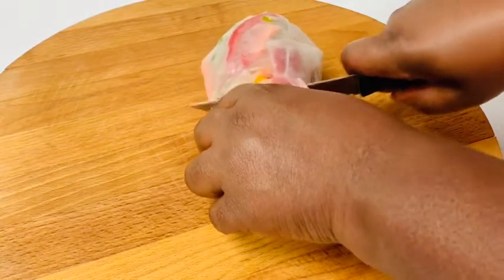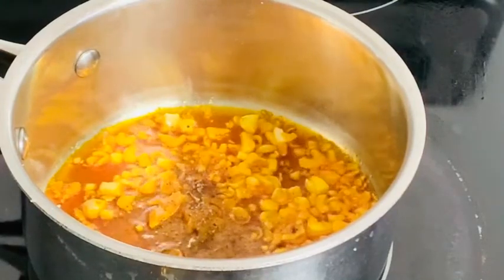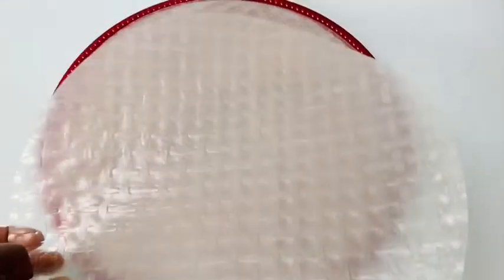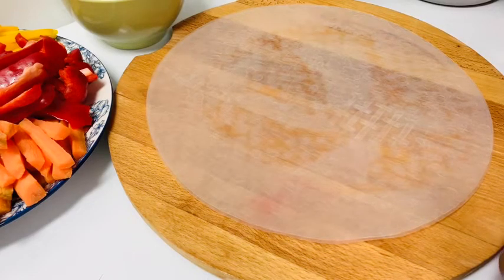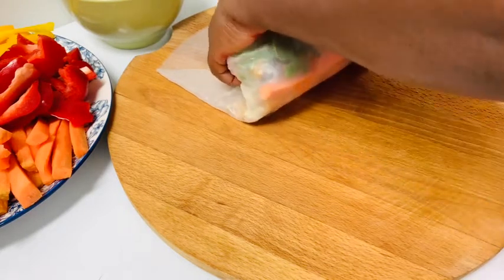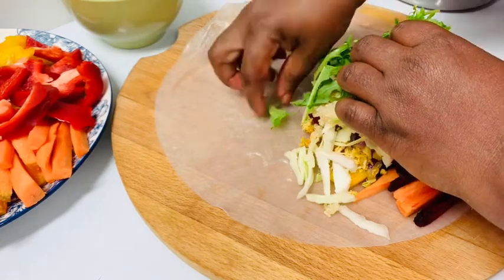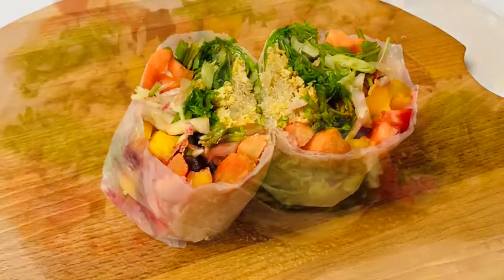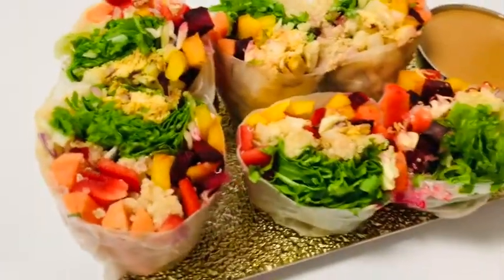QUINOA CHICKEN VEGGIE WRAP